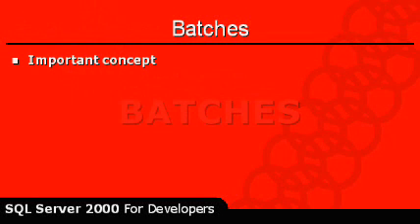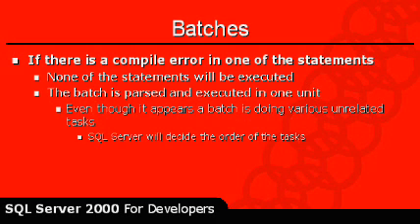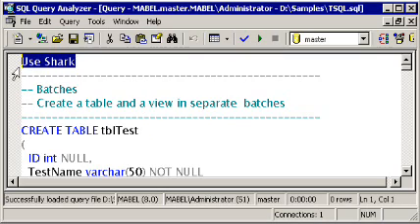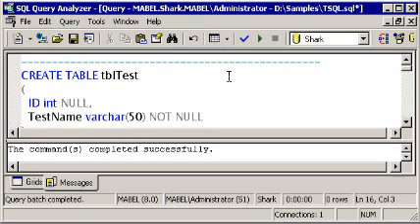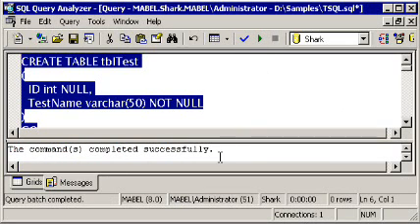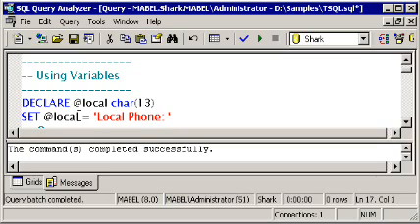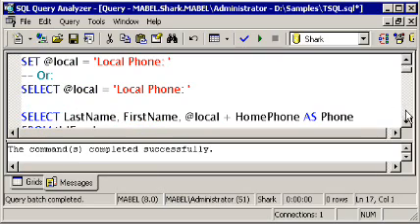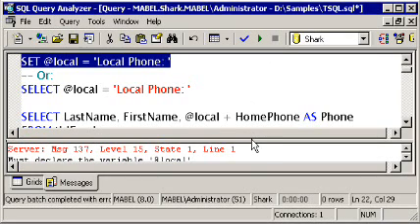SQL SERVER Tutorial - T-SQL: BATCHES - Variables